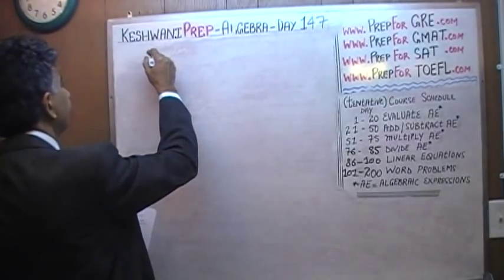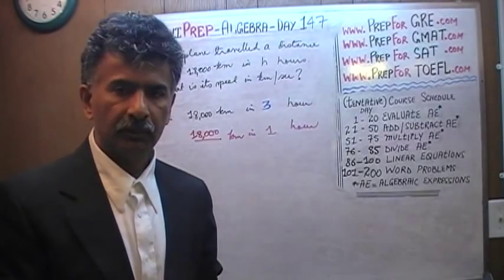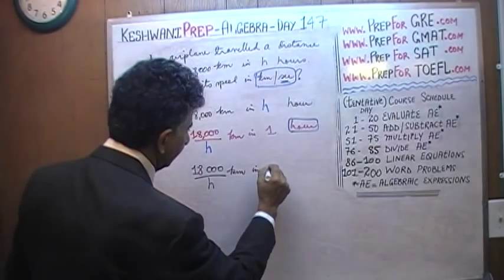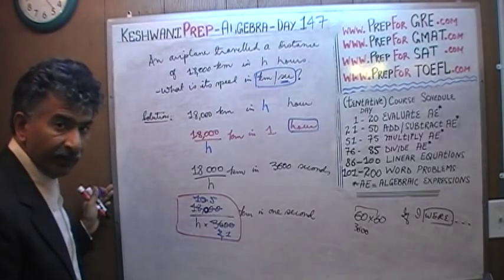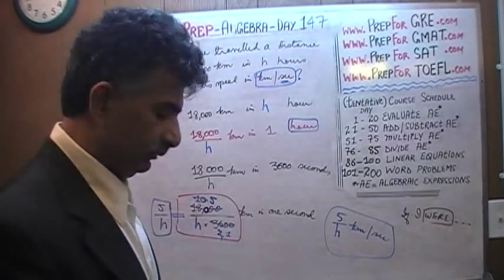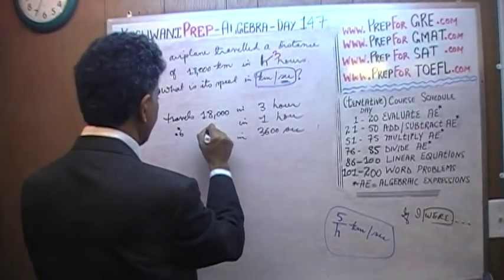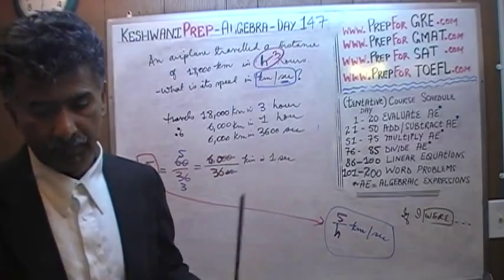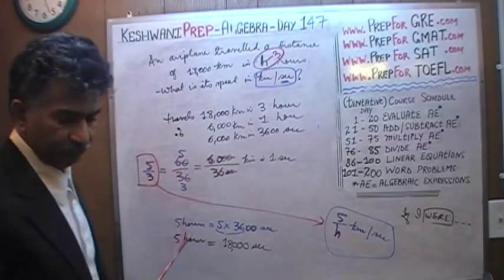Algebra Word Problems Day 147 - Online Prep Tutor GRE, GMAT, TEAS, ACT, SAT, TOEFL and IELTS